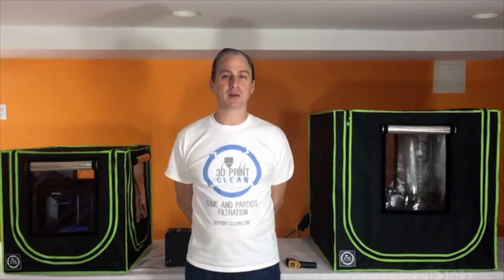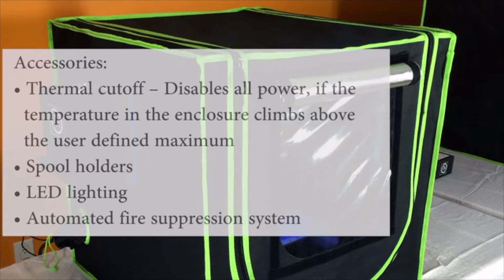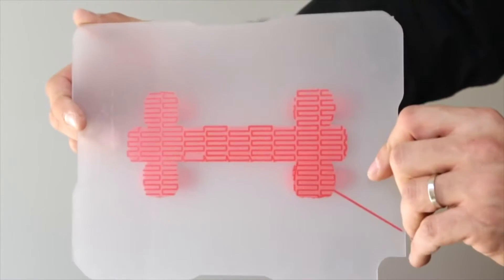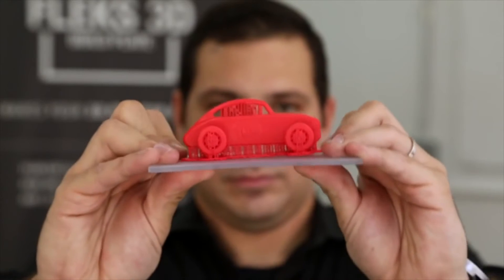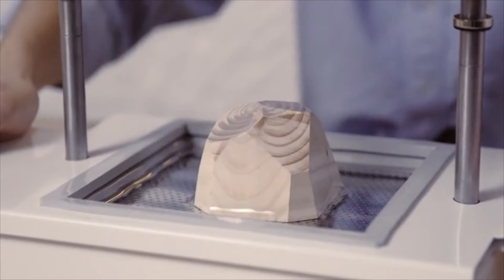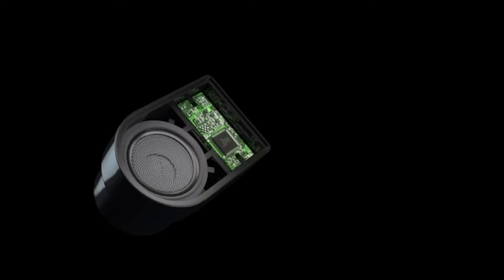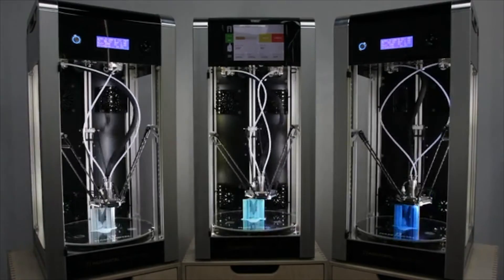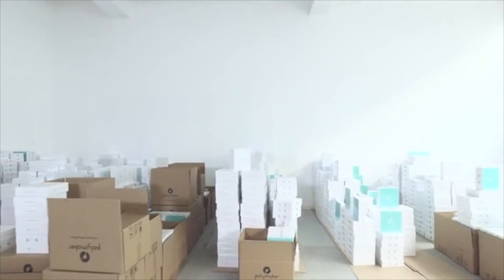Top 5 Awesome 3D Printing Accessories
Check out these Top 5 Awesome 3d Printing Accessories and attachments.

5. 3DPrintClean (still in development)